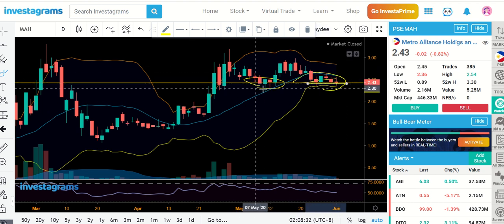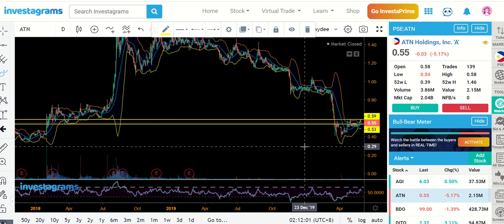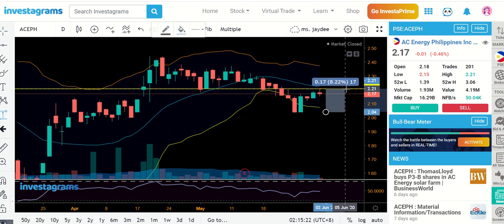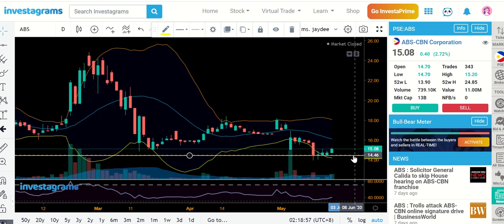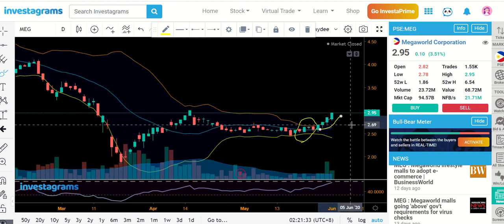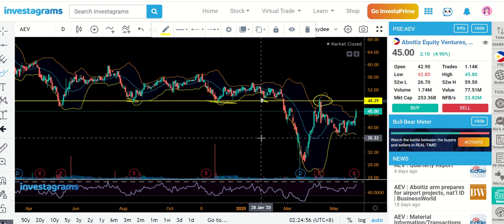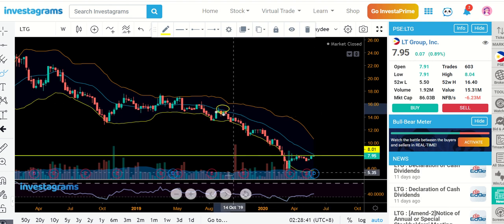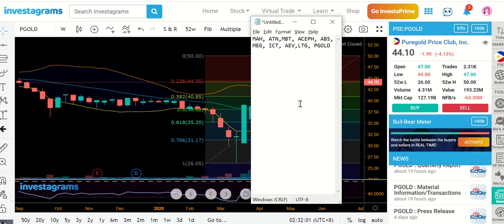Insights for June 1 Pt. 2 I Chart Technical Analysis for Begginers in Trading &Investing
These are the stocks we have reviewed today:
MAH, ATN,MBT, ACEPH, ABS, MEG, ICT, AEV,LTG, PGOLD